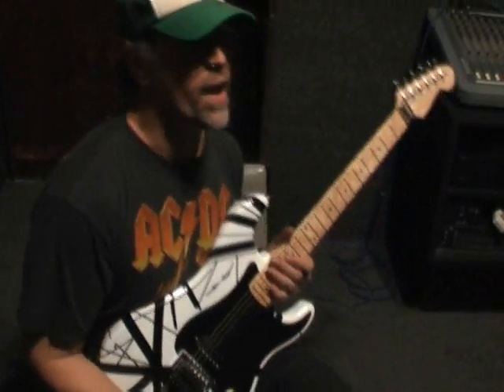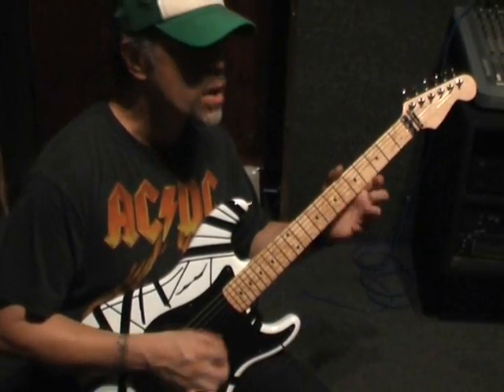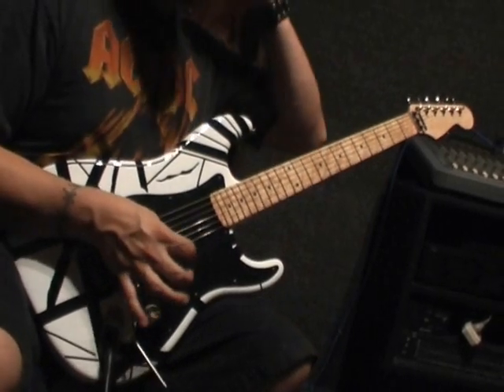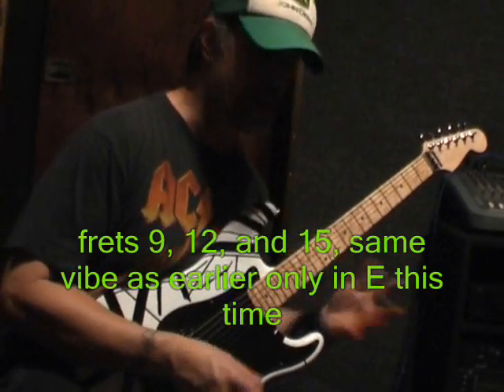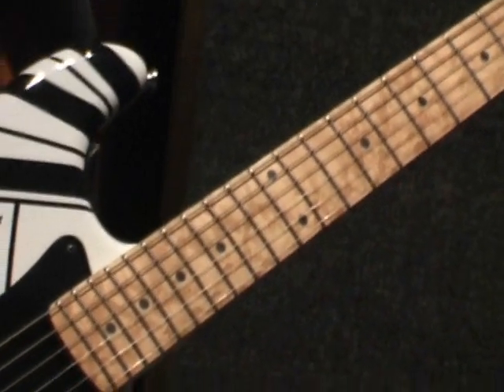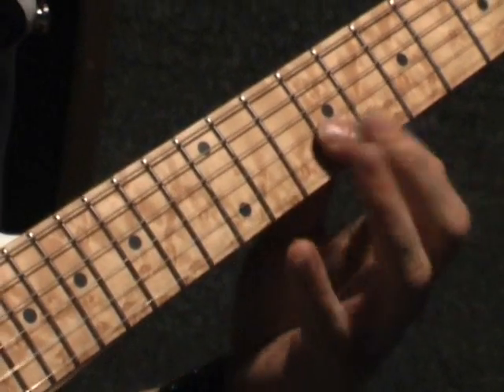Doug meets EVH1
My buddy "Eddie" brought down his home made EVH1guitar. I was in Heaven!!!

If it weren't for EVH or George Lynch, I would have never picked up the guitar..

MUSIC BIO: American born Doug Steele (aka John Sanders) has been playing guitar for 20+ years, teaching 10+ years, with lots of studio and live experience. Doug has done clinics for Ibanez, Line 6, Peavey, and is currently working closely with Dean guitars at learnshredguitar.com. Doug is co-founder of Guitar Fight Club, and was top 18 in Dean Guitar's Worldwide Shredder Search Competition. Doug is in Melbourne cover band Dr Nick, and teaches guitar from home. Doug's guitar influences are Eddie Van Halen, George Lynch, Paul Gilbert, and Jason Becker.

RADIO: Aside from Doug's guitar skills, Doug has been a radio personality on the Austereo Network (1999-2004). Doug was an offsider on countless night shows Australia wide, featuring crazed rants (Doug Steele, American Psycho), stunts (Undercover Brother), character voices and prank calls (Hidden Mike). He also voiced commercials, both corporate and character.

MC: Through radio, Doug has also MC'd countless promotional events, most notably Charlies Angel's Full Throttle Movie Premiere, held at Sydney Cafe,in front of thousands of rabid movie fans.

Always quick on his feet, Doug even hosted a late night TV show pilot, just for the hell of it